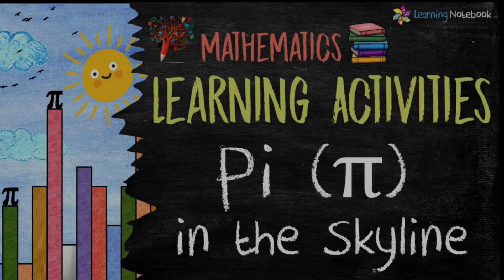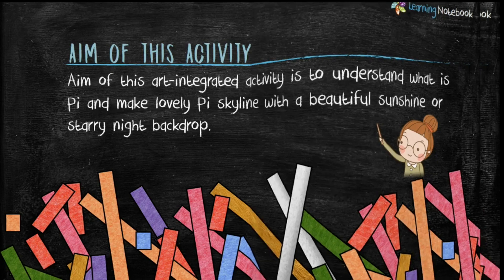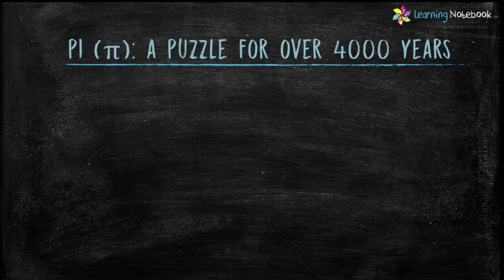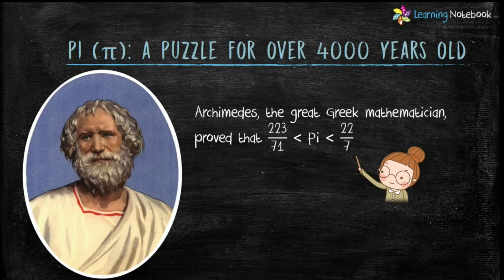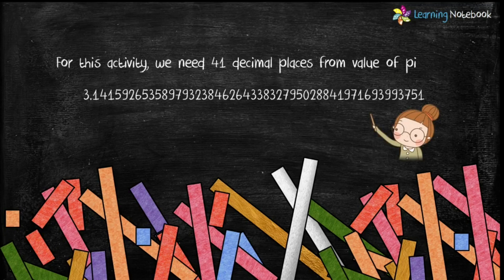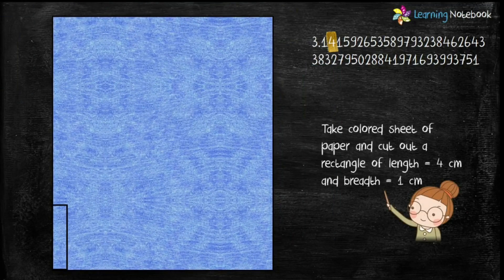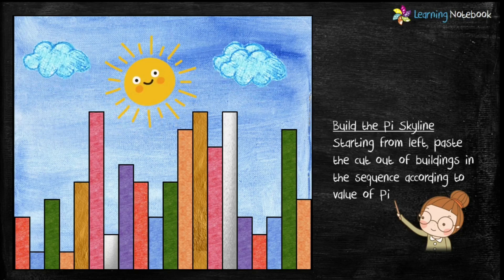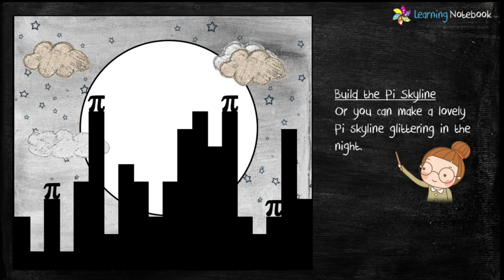Maths Art Activity: To Make an Amazing 'Pi in the Skyline' | NCERT - CBSE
Aim of this maths art activity to understand what is Pi and make beautiful Pi skyline using value of Pi - Very useful activity to learn importance and history of Pi - Class 7, 8, 9 & 10
This activity is as per CBSE Art - Integrated Project - so, do try this activity and learn Maths in fun way.

Other Maths Activities | NCERT - CBSE Art Integrated